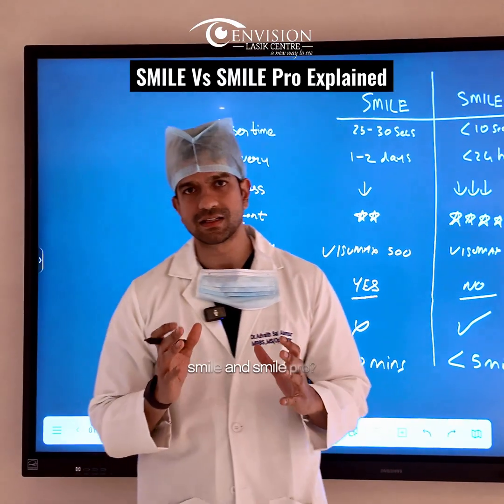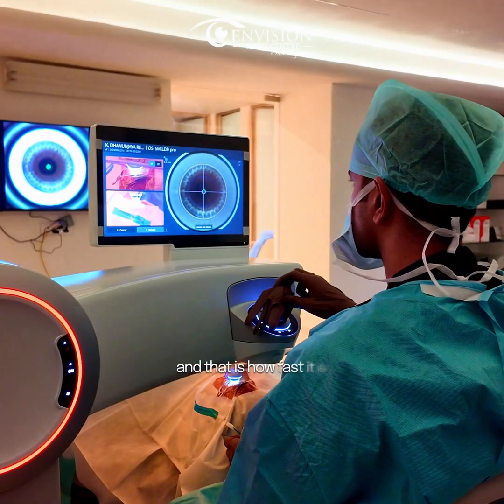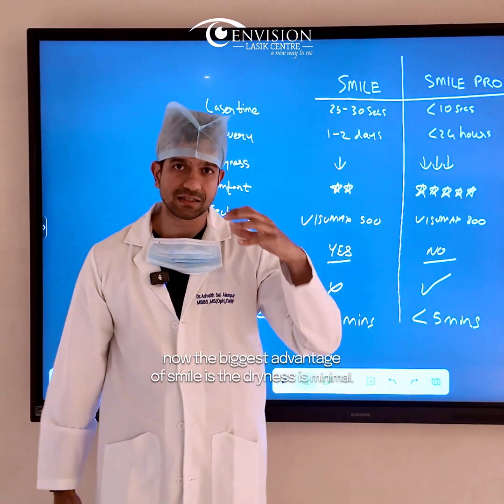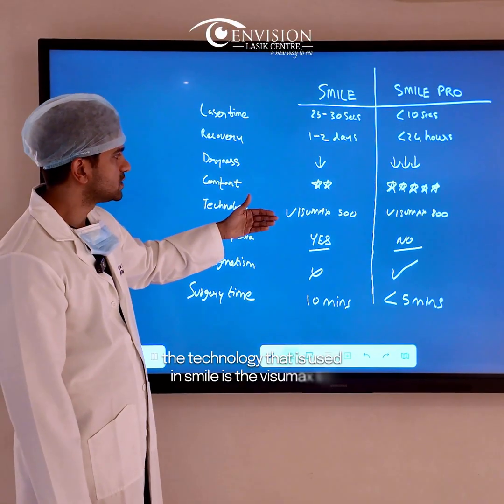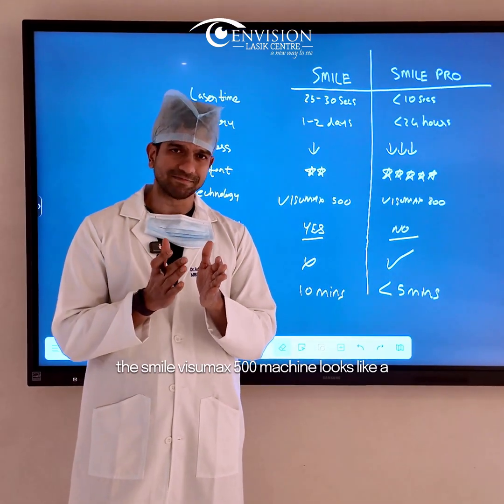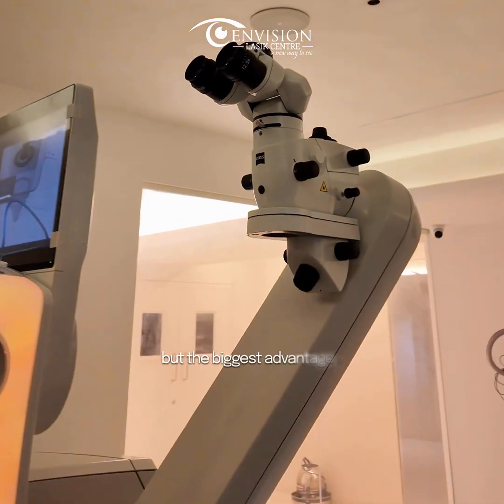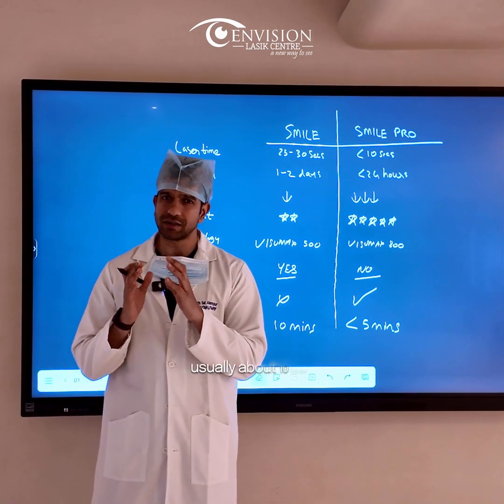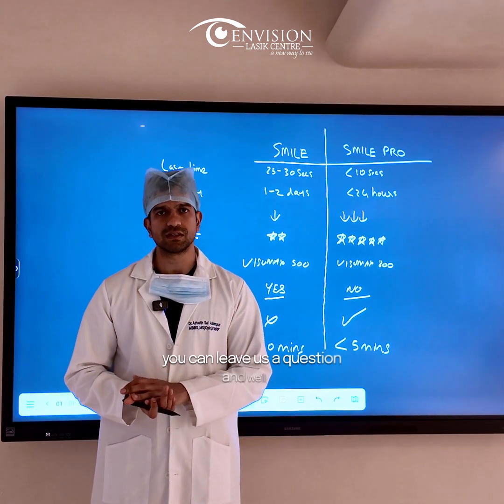What Are the Key Differences Between SMILE and SMILE Pro? | Dr. Advaith | Envision Lasik Centre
Key Differences Between SMILE and SMILE Pro Laser Eye Surgery

Learn the main differences between SMILE and SMILE Pro laser eye surgery and why SMILE Pro is considered faster, safer, and more advanced.

Differences Between SMILE and SMILE Pro:
Laser Time: SMILE takes 25–30 seconds, while SMILE Pro completes in just 8–10 seconds.

Recovery: SMILE recovery is 24–40 hours, whereas SMILE Pro patients often see clearly on the same day and can resume normal activities the next day.

Dryness & Comfort: SMILE causes minimal dryness, but SMILE Pro reduces dryness even further. Patients are more comfortable with SMILE Pro.

Technology: SMILE uses the VisuMax 500, and SMILE Pro uses the advanced VisuMax 800 system.

Claustrophobia: SMILE’s tunnel-like machine can feel confining, while SMILE Pro offers a more open experience.

Astigmatism Correction: SMILE corrects limited astigmatism (up to -1 cylinder), but SMILE Pro can correct high cylinders effectively.

Surgery Time: SMILE takes about 10 minutes in the OR; SMILE Pro takes less than 5 minutes.

SMILE Pro provides faster treatment, quicker recovery, minimal dryness, higher comfort, and advanced astigmatism correction, making it an ideal choice for modern laser eye surgery.

Questions About SMILE & SMILE Pro
Leave your questions in the comments, and our experts will respond.

🧑‍⚕️ About Envision Lasik Centre | Leading Lasik Eye Surgery Hospital in Hyderabad

Envision Lasik Centre is one of the best eye hospitals in Hyderabad, specializing in advanced vision correction treatments to improve your quality of life. With a team of experienced professionals and advanced facilities, we are committed to delivering top-quality eye care.

Located in Hyderabad, Envision Lasik Centre stands out as a premier destination for eye care, offering personalized attention in a comfortable and caring environment. Our cutting-edge technologies, which are FDA-approved, ensure the highest standards of safety, precision, and patient care.

Envision Lasik Centre serves patients from across India and internationally, with visitors from countries like the USA, Europe, Canada, and Dubai, seeking our expert care.

Dr Advaith Sai Alampur completed his Fellowship in cornea and anterior segment  at Sankara Nethralaya,Chennai. His commitment towards patient care and superior surgical outcomes are on an entirely different level . His dedication to bring out the best visual outcomes with the most advanced technology currently available makes it even more incredible . His areas of expertise are Contoura lasik , ICL , Microincision cataract surgery and corneal transplants .